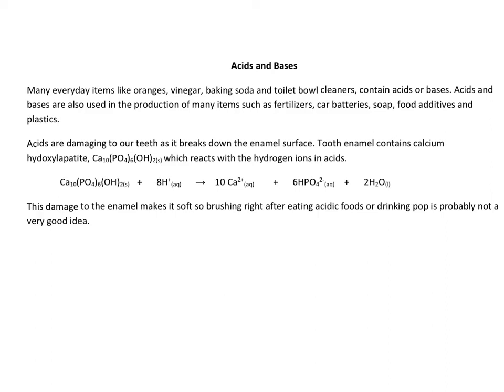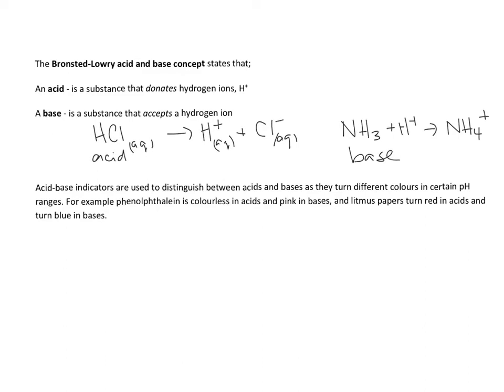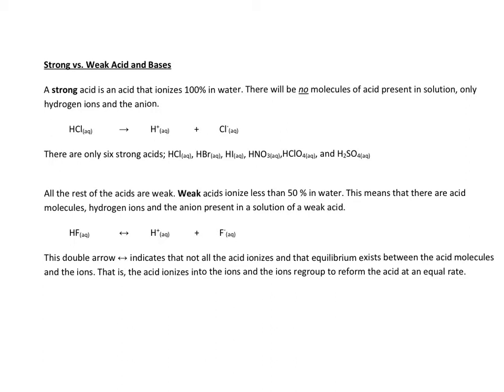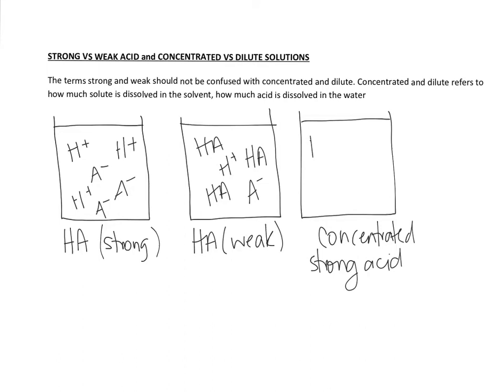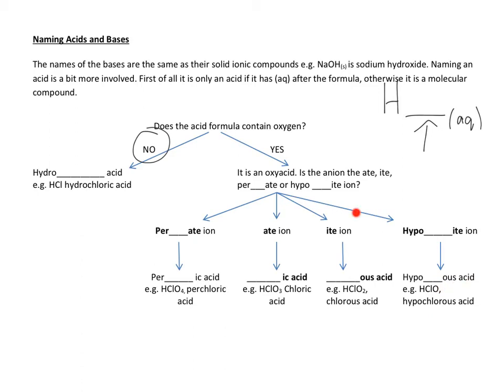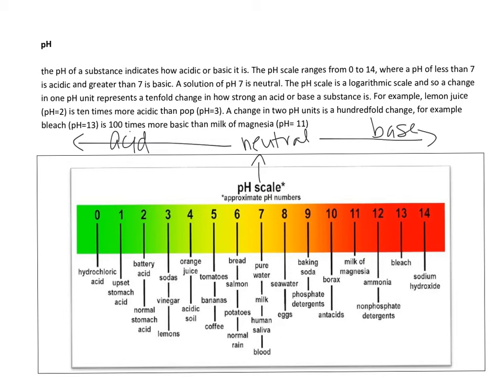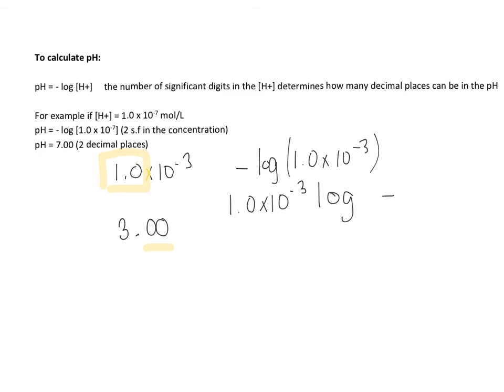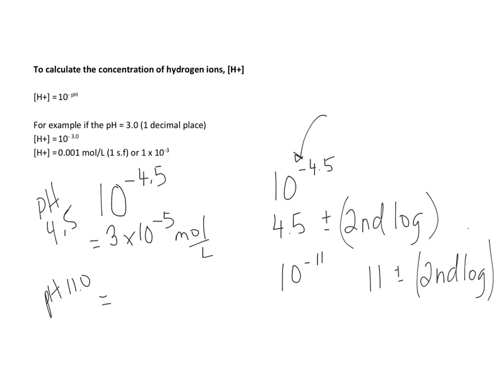introduction to acids and bases grade 11